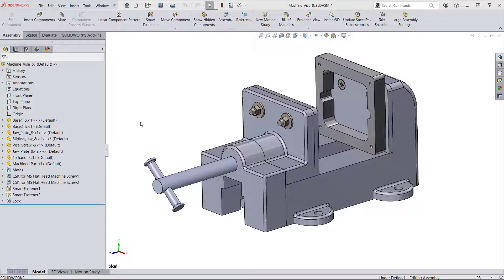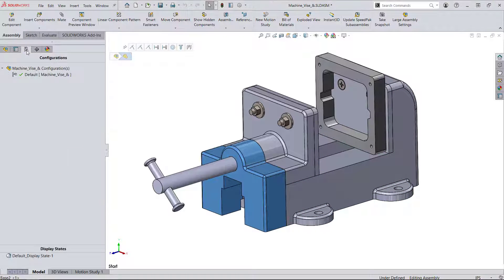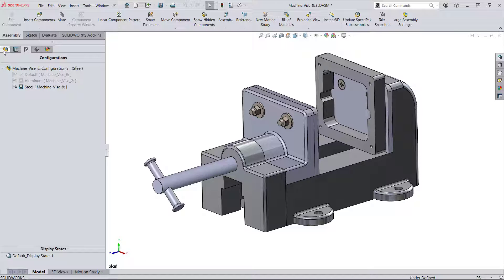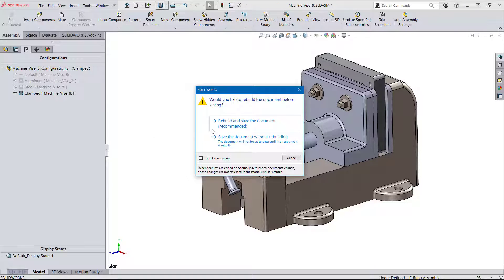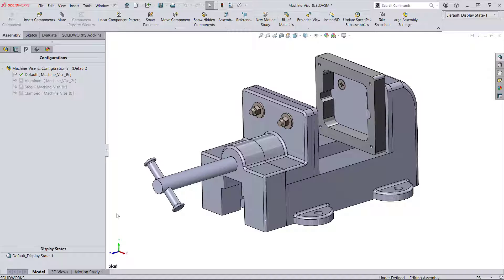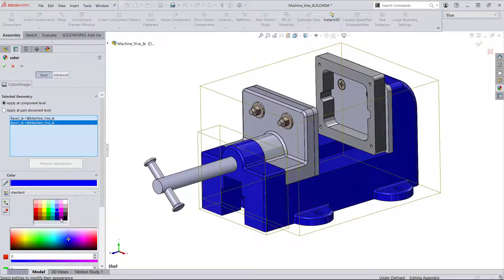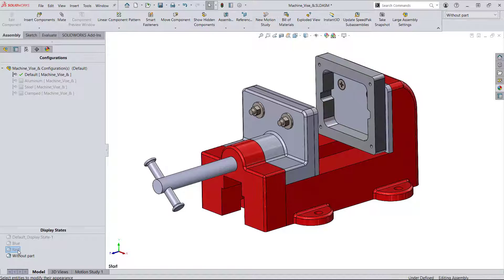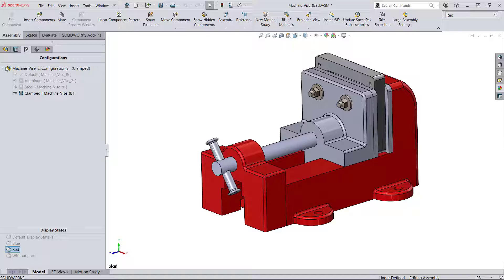SOLIDWORKS - Using Display States with Configurations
Many parts and assemblies need a way to show design options, whether these are simple cosmetic choices or major variations to the geometry. Configurations have always been a great tool to showcase these alternatives, but there is another tool that can help you leverage your SOLIDWORKS computing power even more efficiently. Enter display states. Check out this video to see when display states are appropriate and how you can even use them in conjunction with configurations.